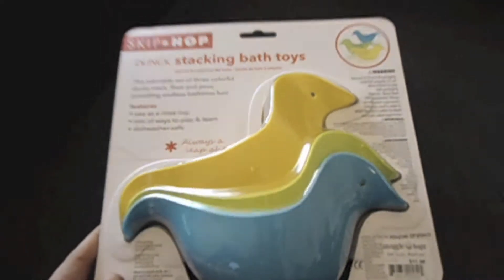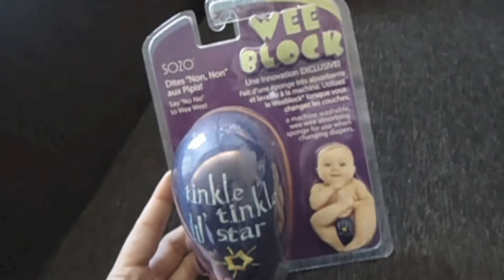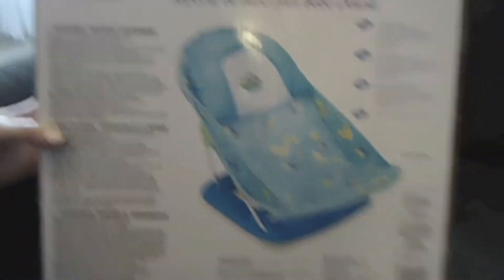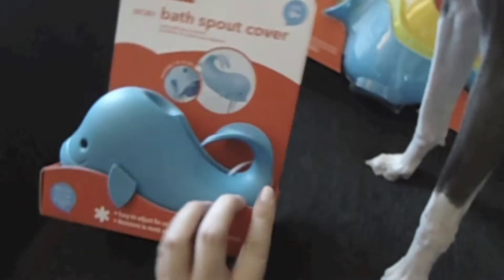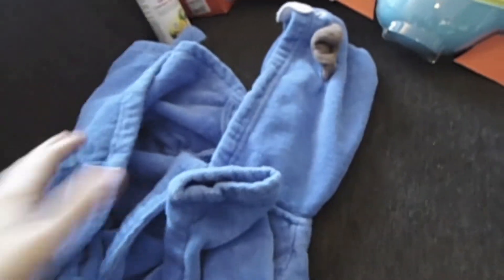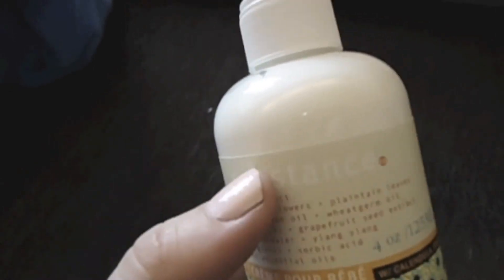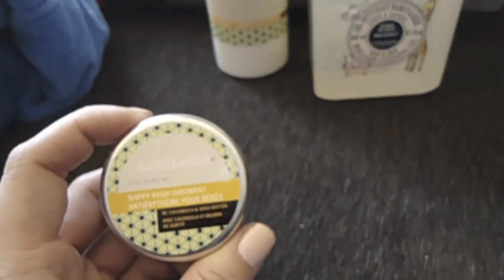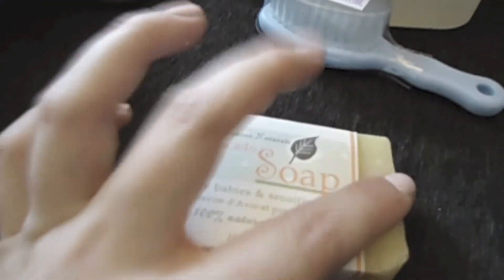Baby Essentials Bath Time Edition!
CHEKC OUT MY BLOG!!

All Items mentioned above were paid for by myself.

*** some great finds!!